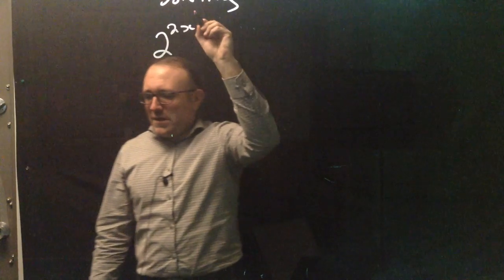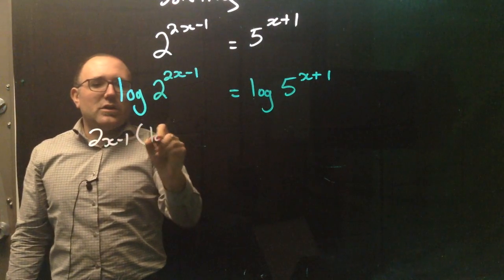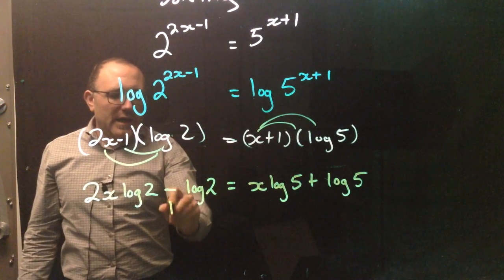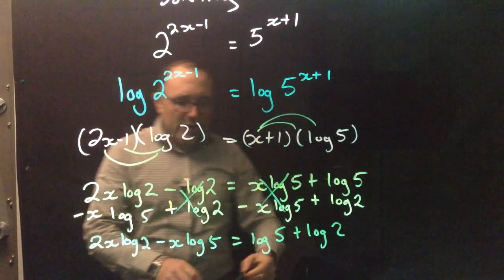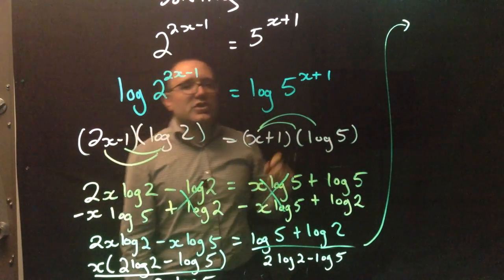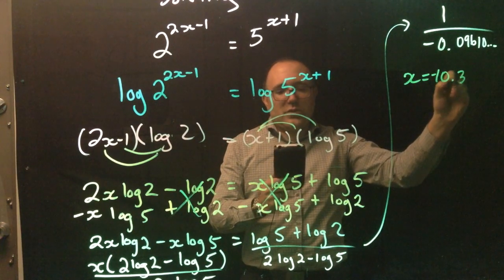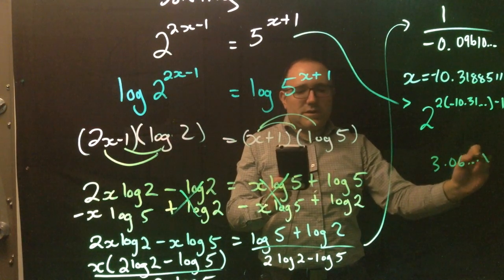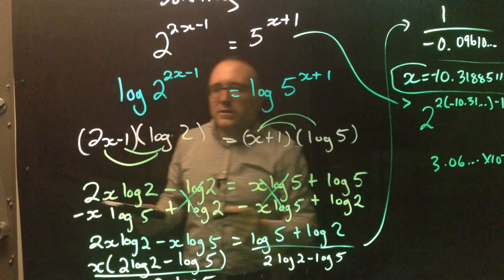Formative Lesson 7 Solving My Movie